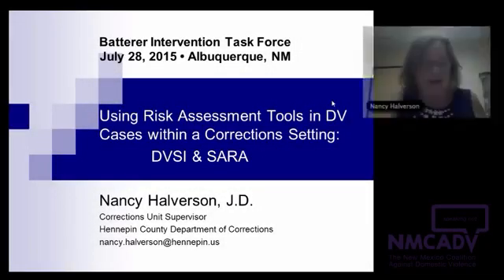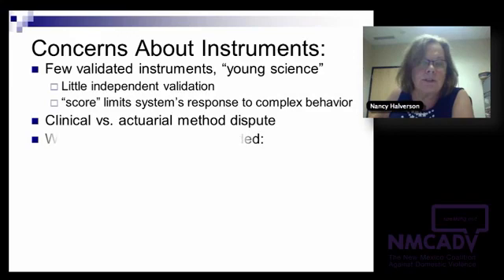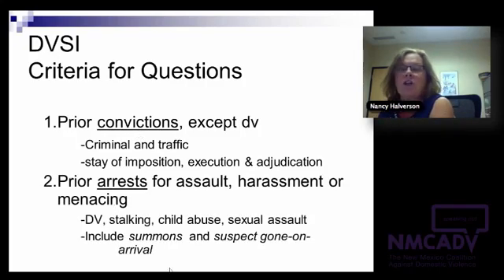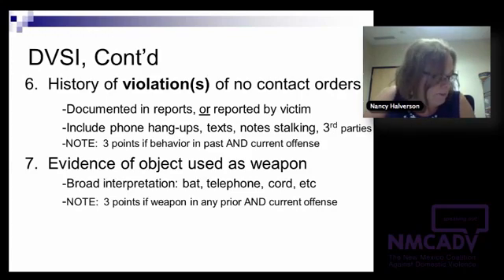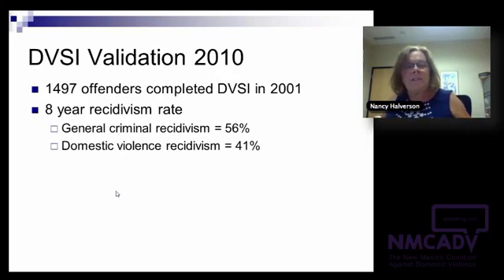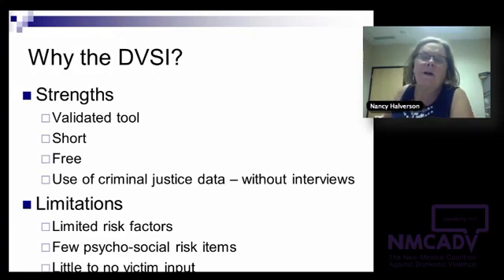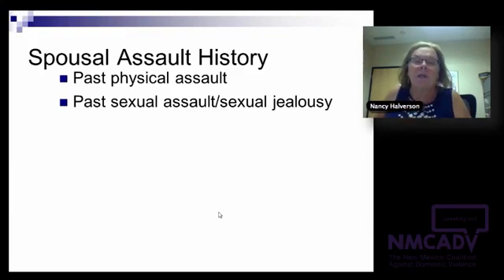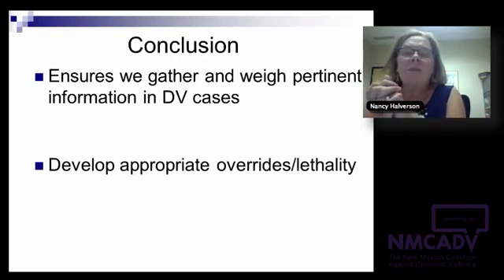201507 BIP Task Force Nancy